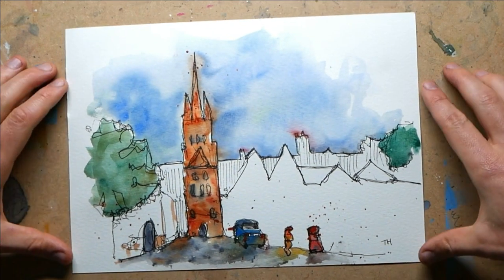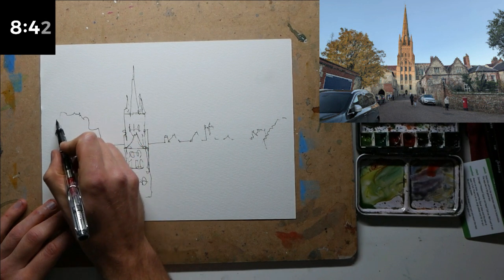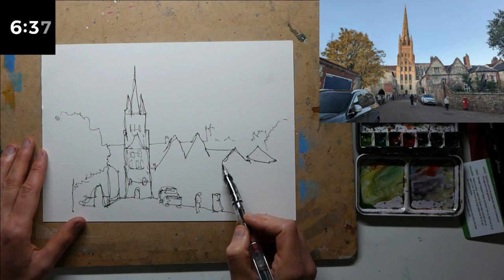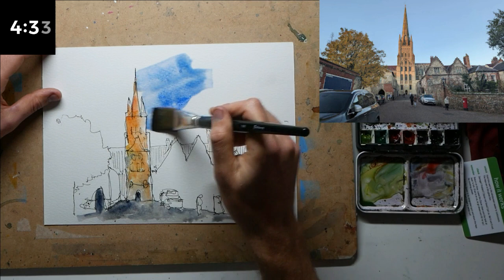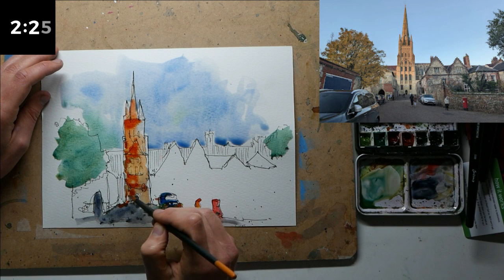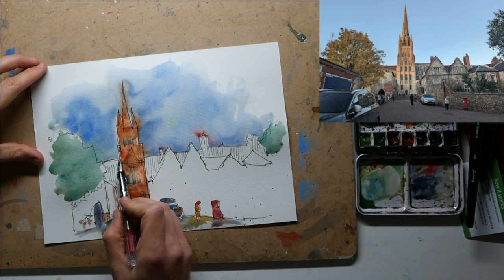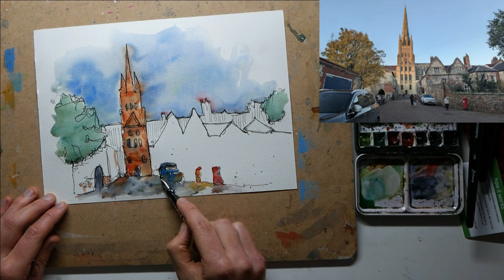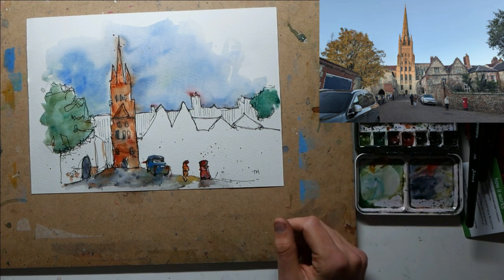Urban Sketching With Minimal Colour - Easy Tutorial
In this urban sketching tutorial we will look at how to break down a scene quickly, separating out the planes of the image an thus allowing us to focus our colour in just a few key places.

This use of minimal colour or a restricted palette makes our sketching more lightweight, more mobile and more punchy.

It's really easy as well, once we have our eye in, to start making these lovely little decisions to simplify and reduce the complexity of out colours - thus producing a lovely sketch with less effort.